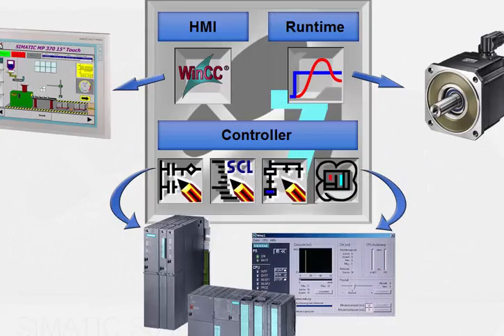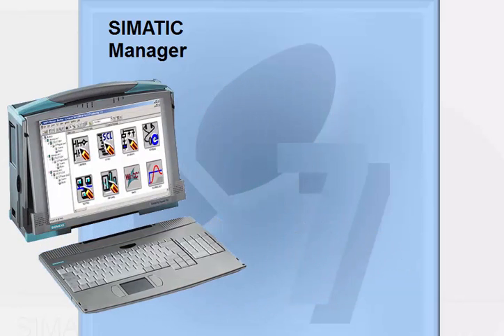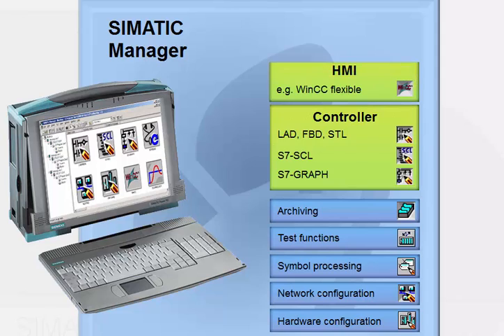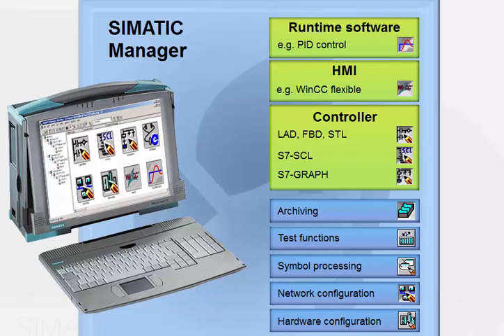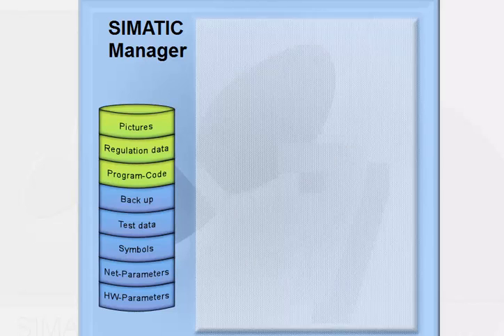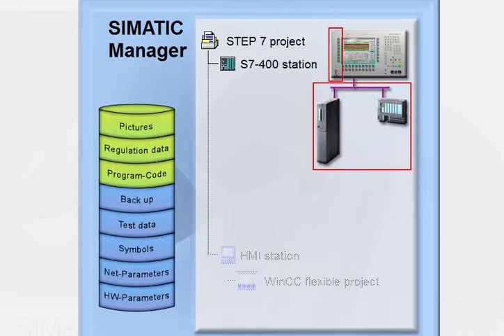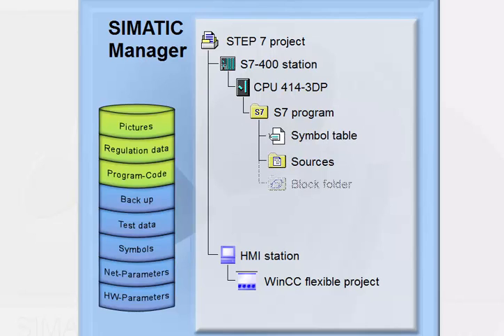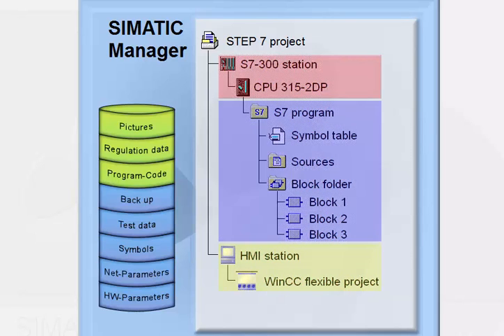PLC S7 - 300 Basics, Lesson1, Simatic Manager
in PLC S7-300 Basic Course, i tried hardly to cover the following points:-
Simatic Manager,  Frist Siemens S7-300 PLC Project, Memory and S7-300 PLC Program architecture, Project development, Programming Languages, Counters and Comparators,  Applications with ladder diagram, Temperature Control, output concept, SCL Languages Concept, SCL Graph, Integration with Siemens WinCC, Project Testing and Commissioning tools, Communication Protocols, FieldBus, Complete process diagnostic Example.

useful links
Mechanical Hydraulic Course